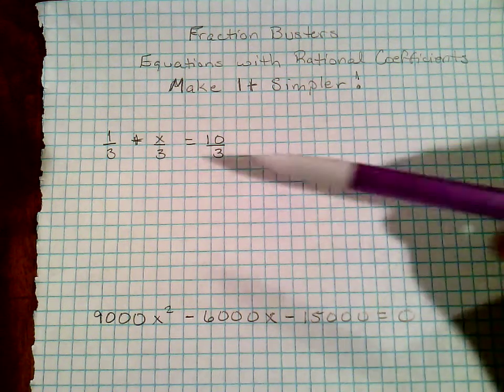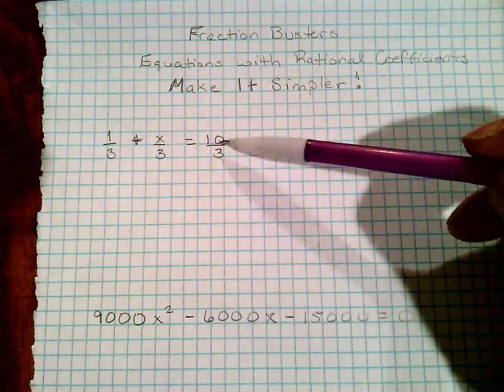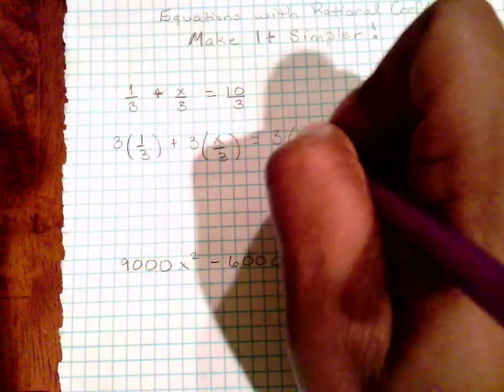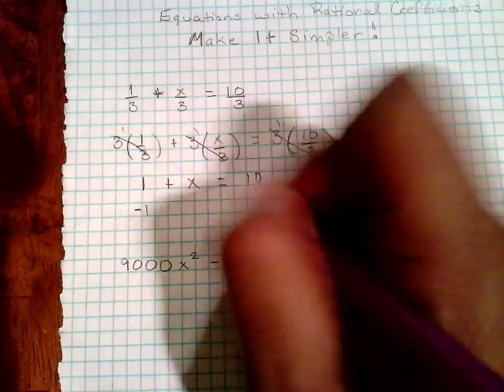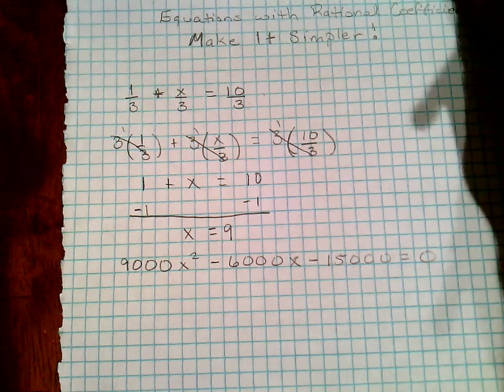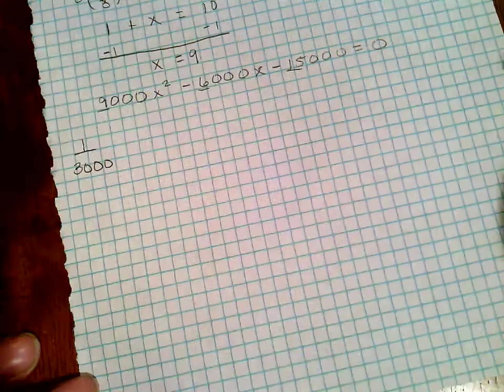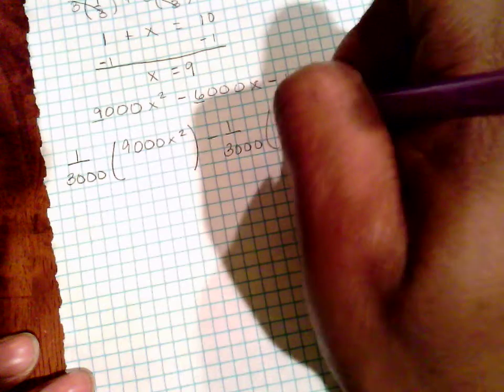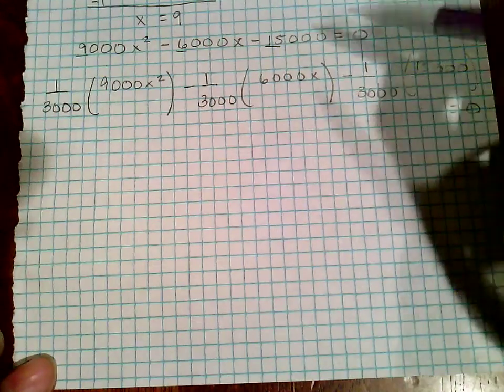Algebra Fraction Busters 1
In this lesson, I discuss methods to make complex equations simpler using common denominators or common factors to rewrite and solve equations.